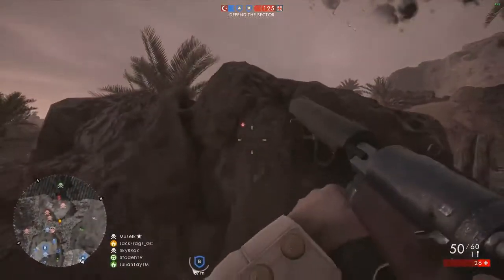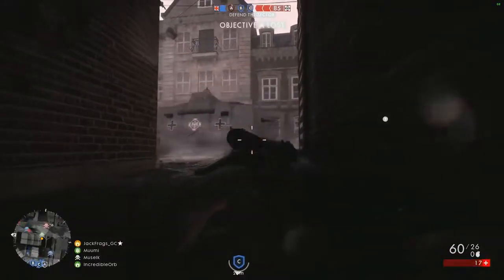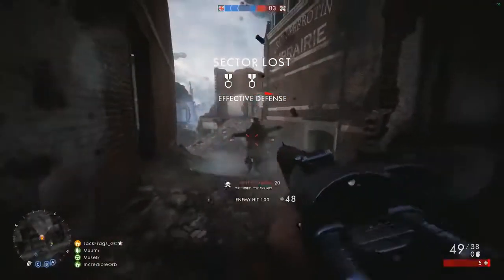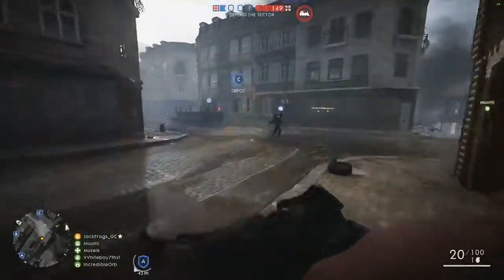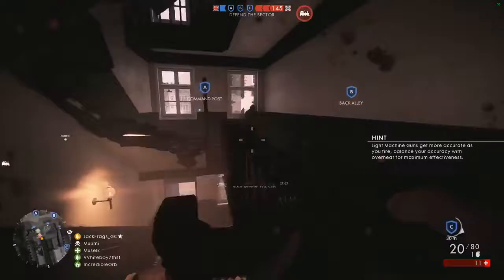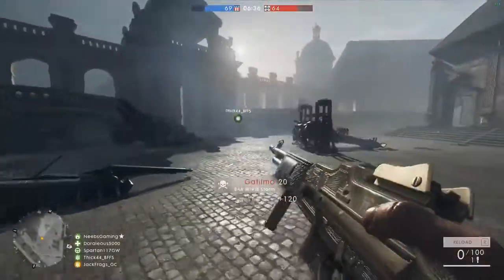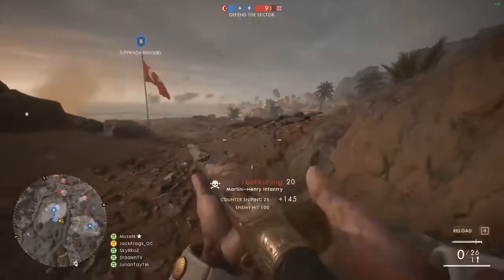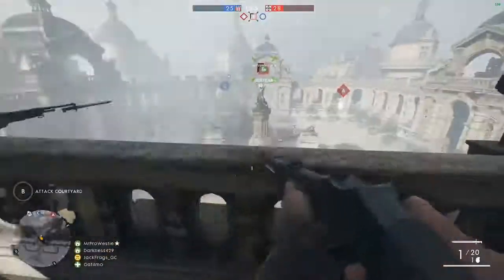What's the Best Weapon in Battlefield 1?